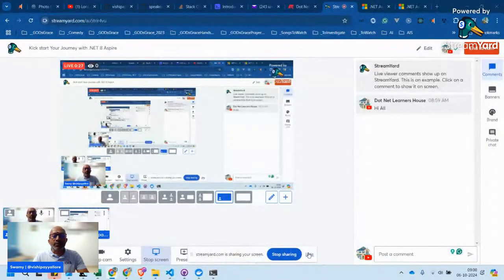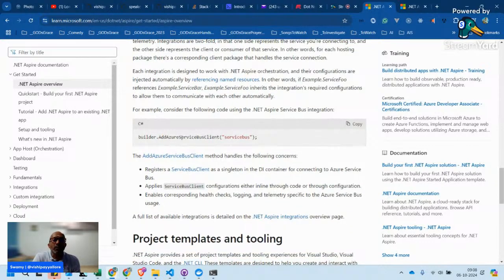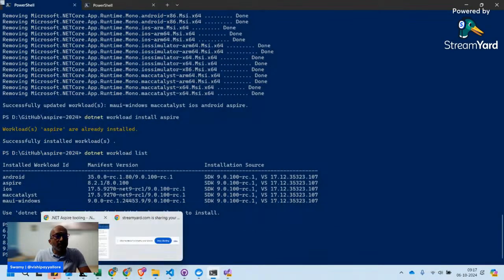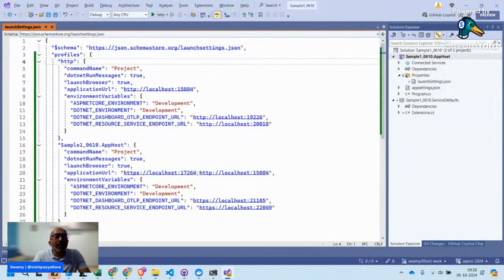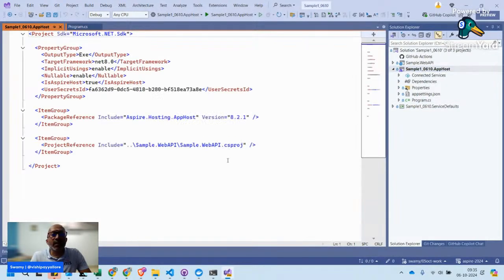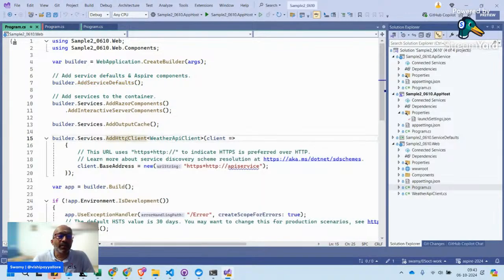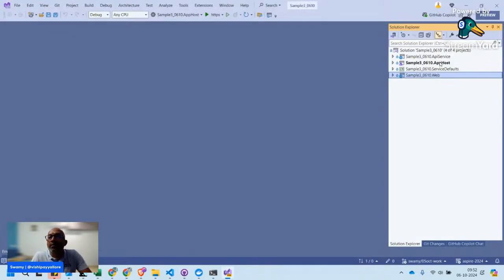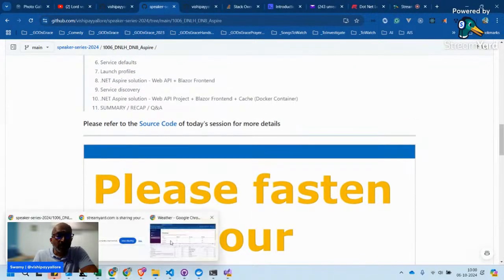Kick start Your Journey with .NET 8 Aspire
Agenda:
The Big Picture
.NET Aspire overview
Setup and tooling
Build .NET Aspire solution - Web API
Orchestration Overview
Service defaults
Launch profiles
.NET Aspire solution - Web API + Blazor Frontend
Service discovery
.NET Aspire solution - Web API Project + Blazor Frontend + Cache (Docker Container)